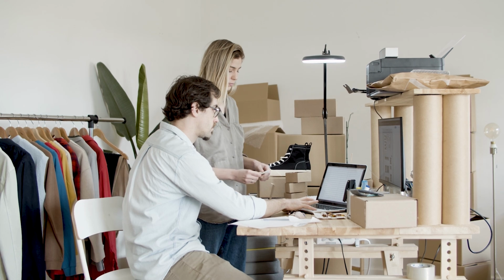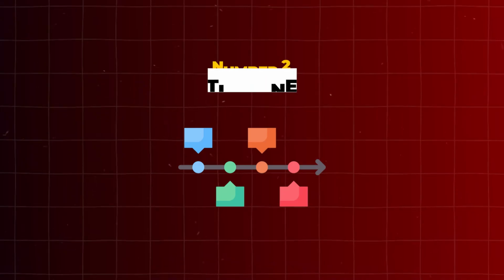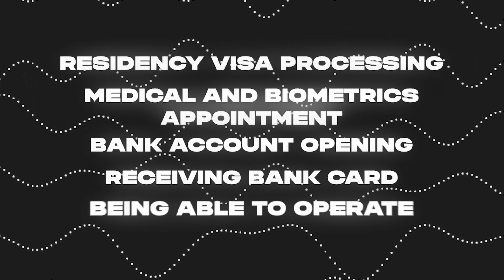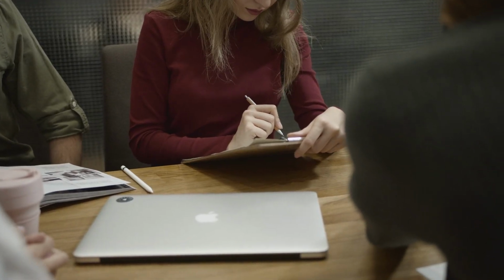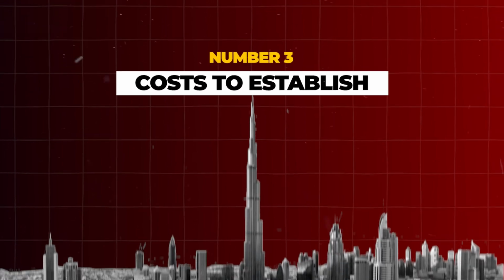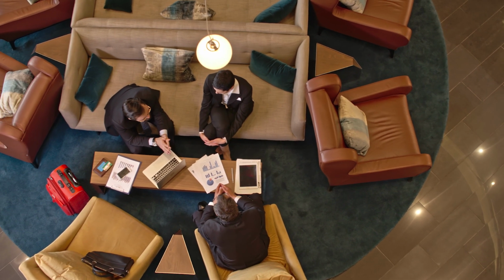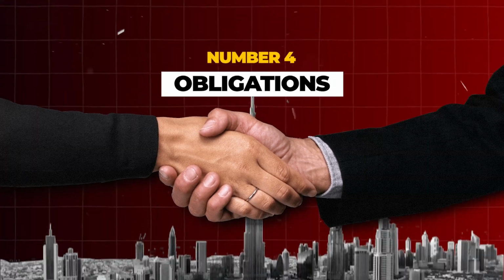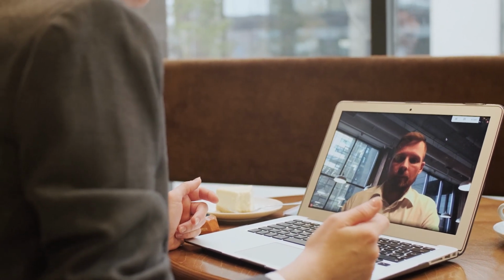Must Know This Before Opening a Company in Dubai!